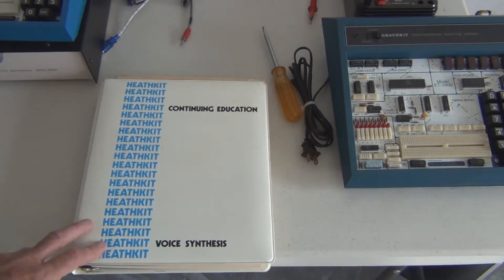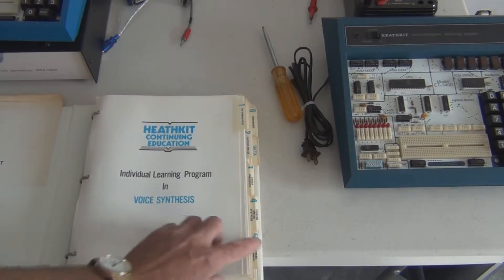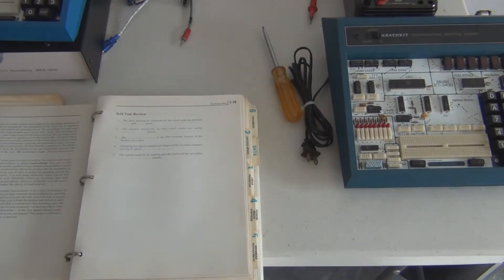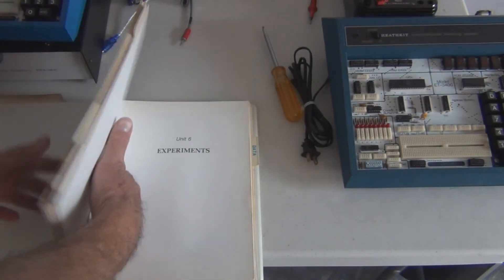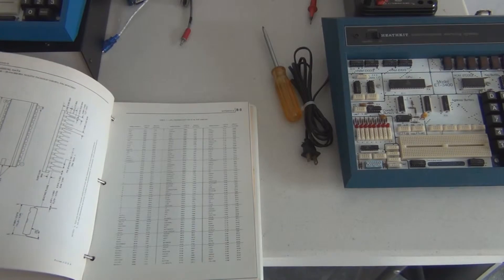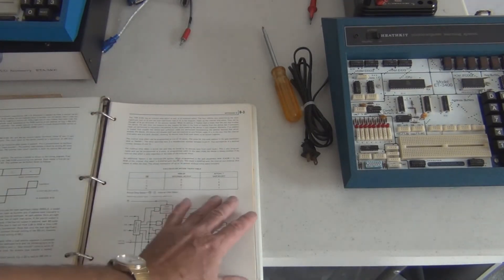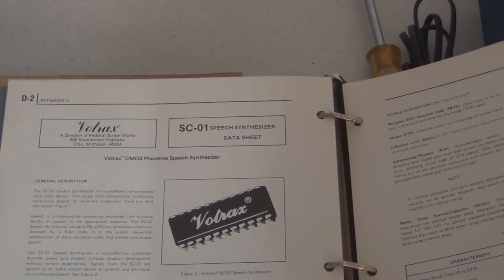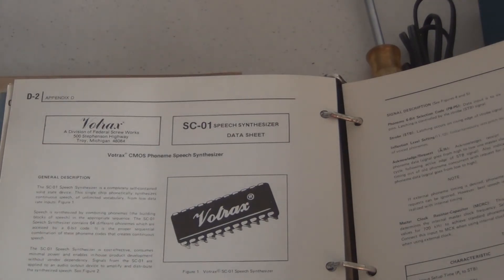Heathkit Voice Synthesis Course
I purchased this course on Ebay but it did not have the parts so I'm looking for sources for the parts so I can do the experiments.